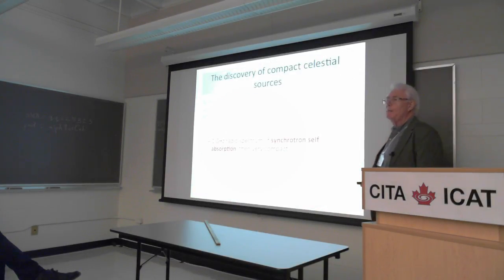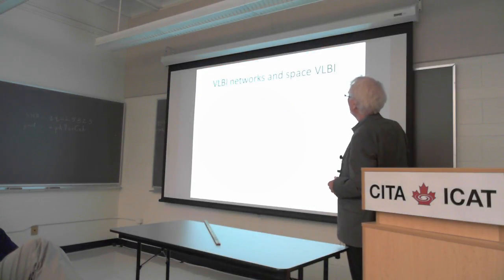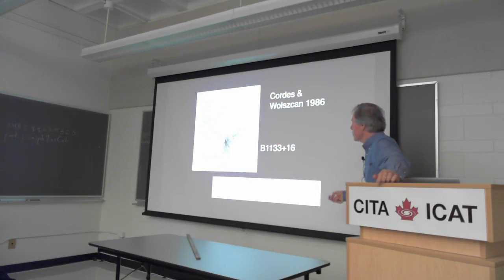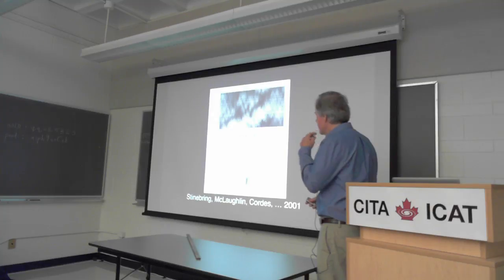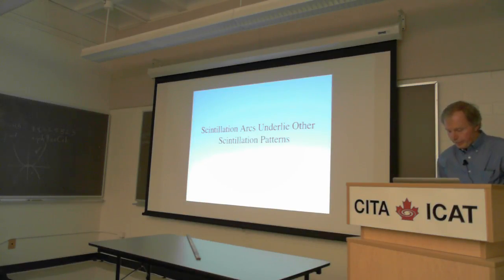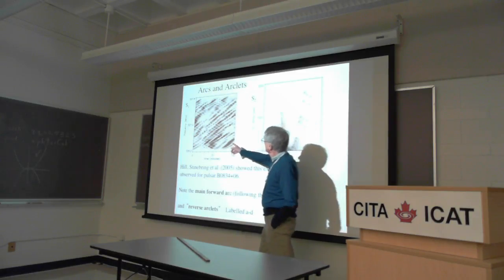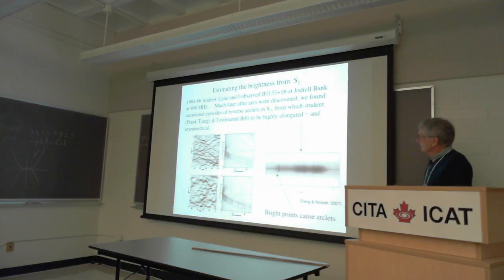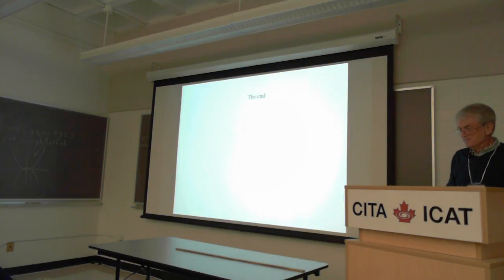CITA Presentations Live Stream